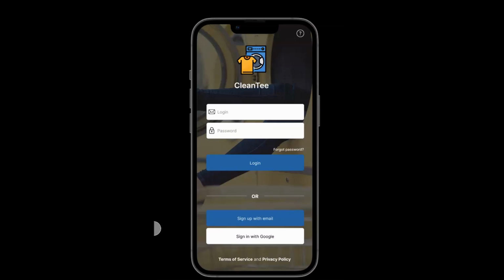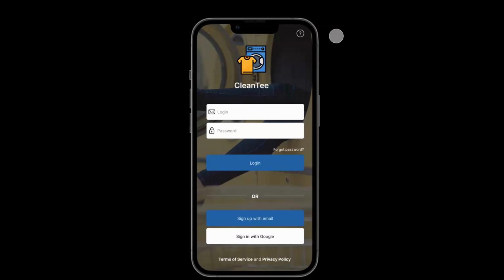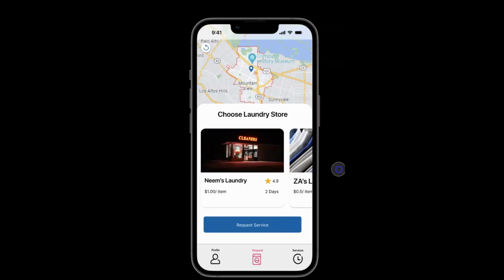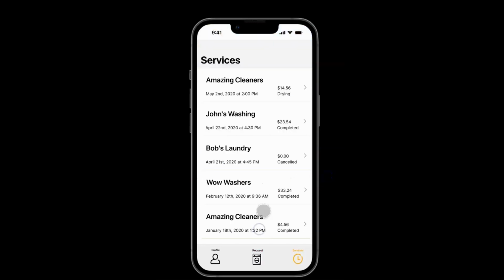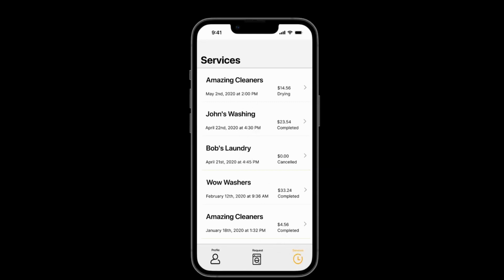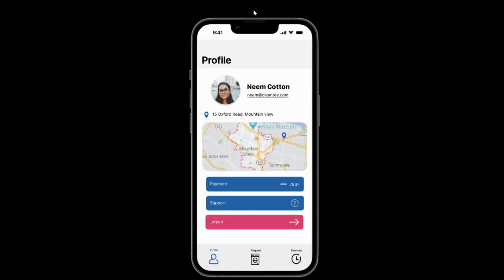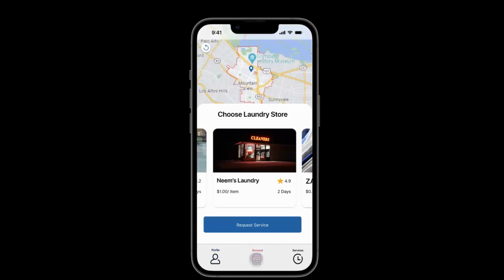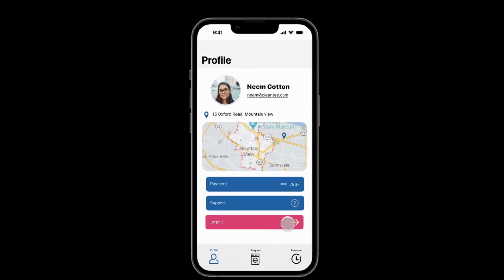Figma CleanTee app